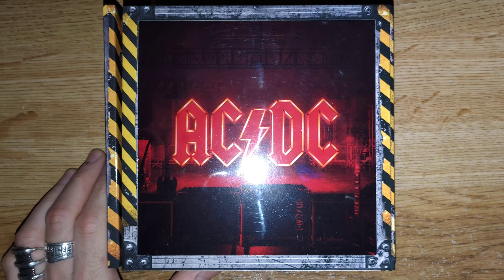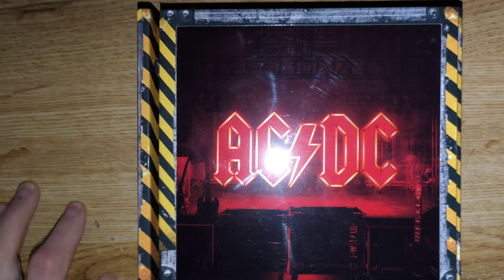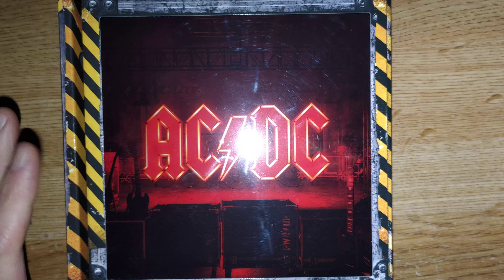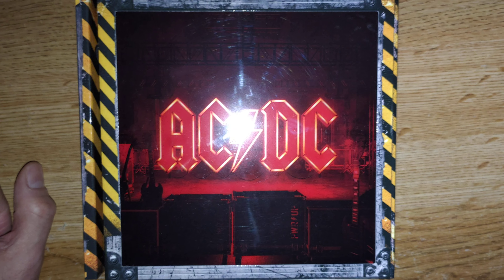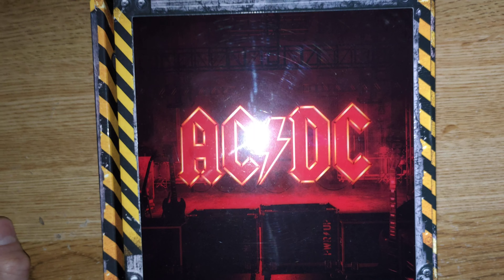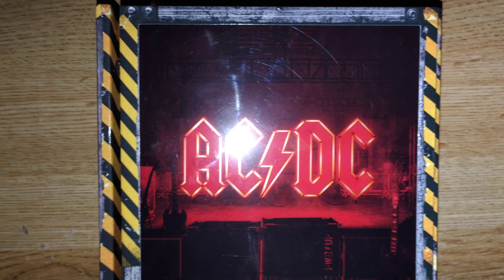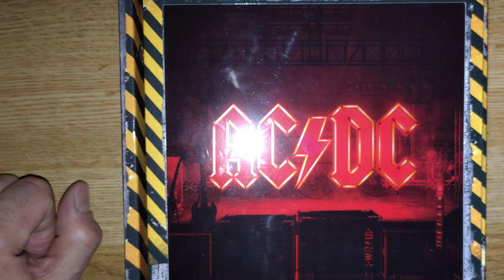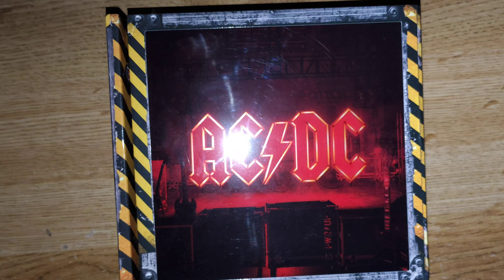AC/DC Deluxe Box saying FUCK YOU to Digital Platforms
AC/DC came up with a very smart move to boost their sales and encourage their fans to buy their new album released in this "limited" edition box, in an era where most bands are struggling selling their physical albums, AC/DC sold this box more than the digipak, more than the LP and more than the digital version.